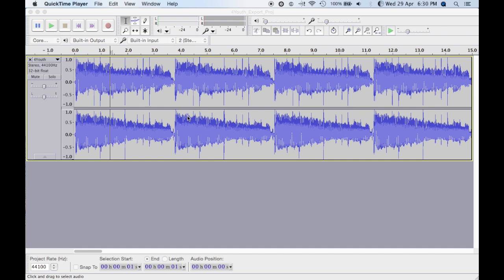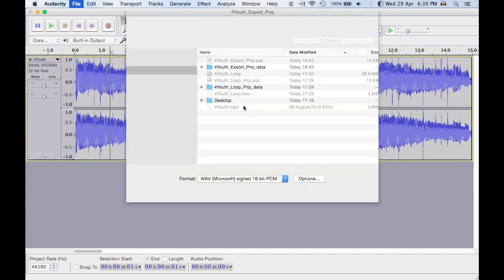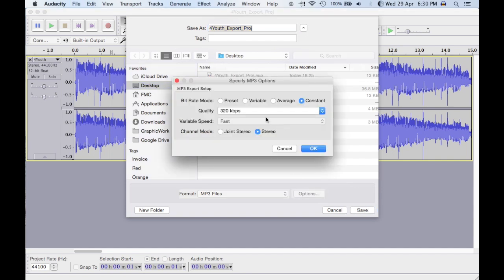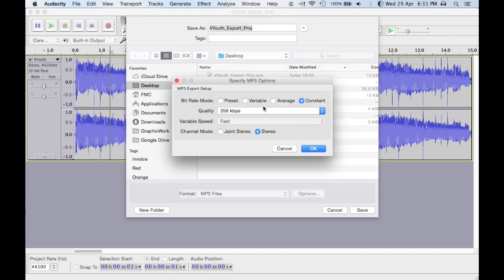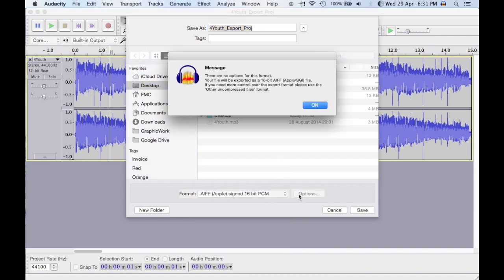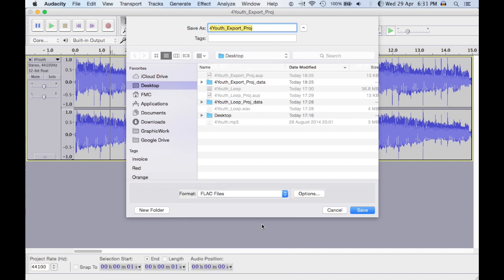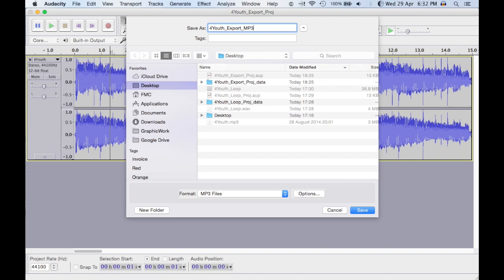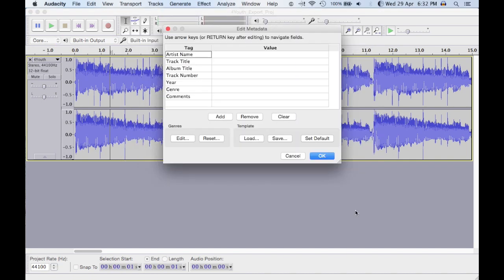Lesson 5: Exporting Audio